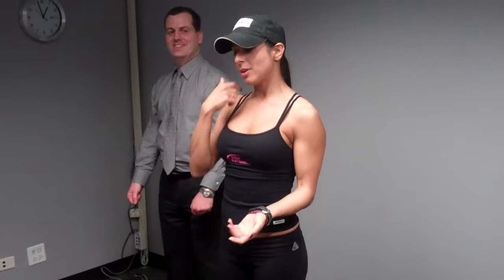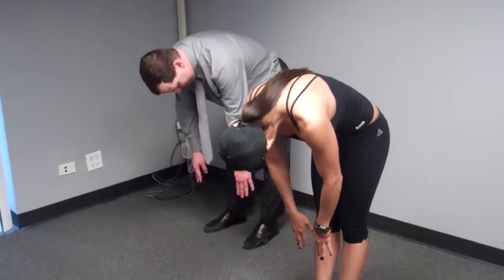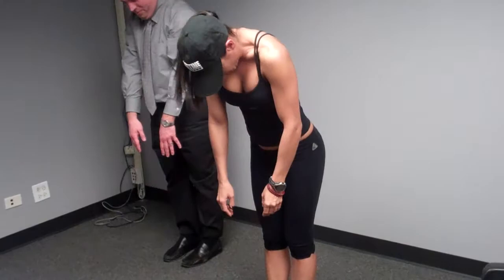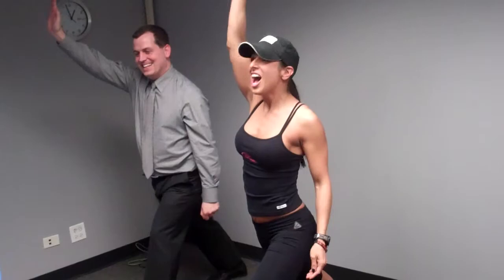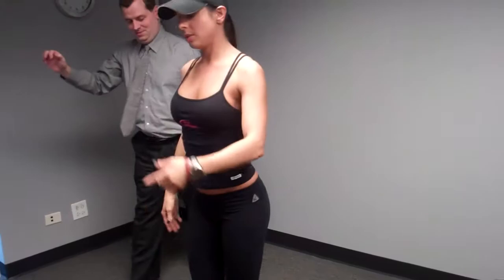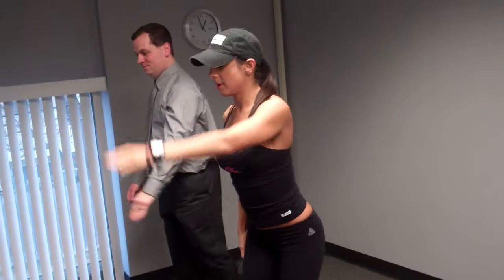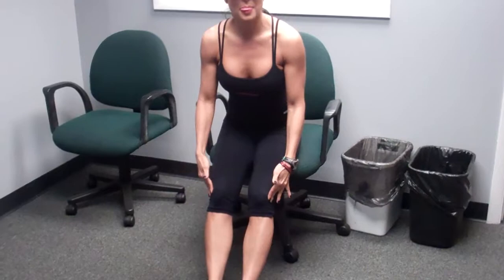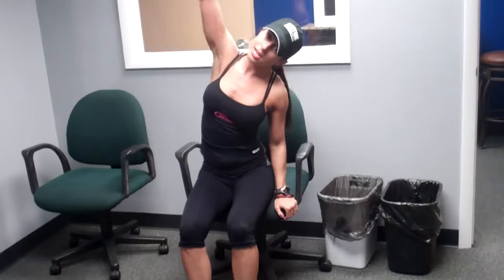Trainer Nicole Moneer Guerrero with David Spada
Trainer Nicole Moneer Guerrero works out attorney David Spada after her appearance on "Sports & Torts" Feb. 23, 2012. She shows David some easy-to-do exercises. Well, easy for her to do, although David does quite well before heading off to court.